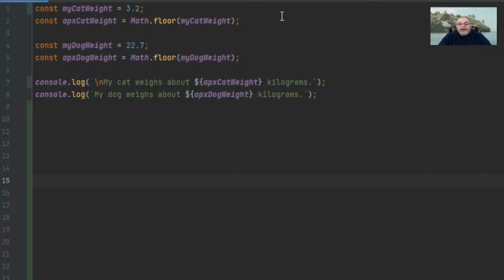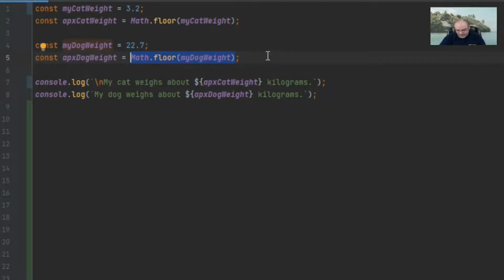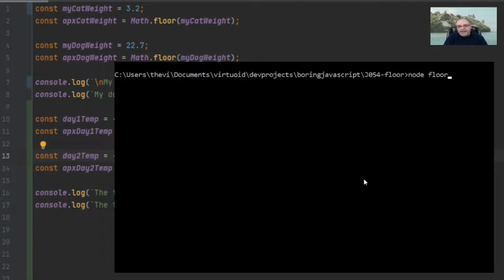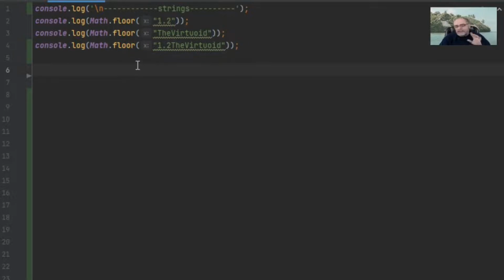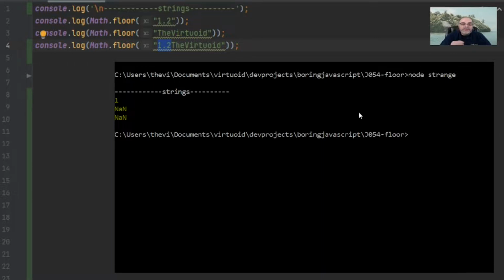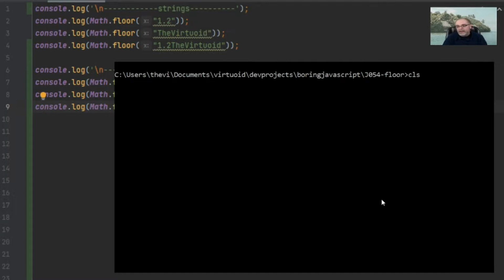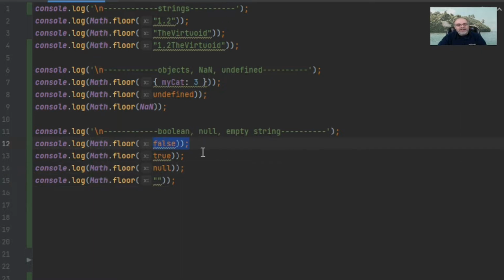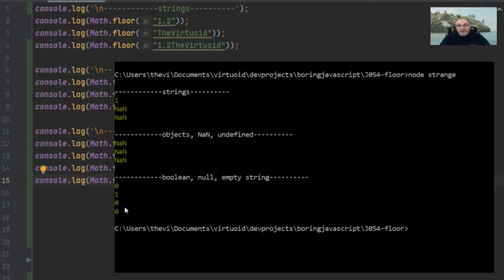J054: Math.floor()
Hi everyone, and welcome to another siesta-powered edition of Boring JavaScript! Today, we take on the Math.floor() method. It doesn't matter if you have hardwood, stone, or even linoleum, all you need to do is ... wait ... whoops. Wrong floor. This is a method for getting the largest integer less than or equal to a number. Prepared to be floored and watch the video now!